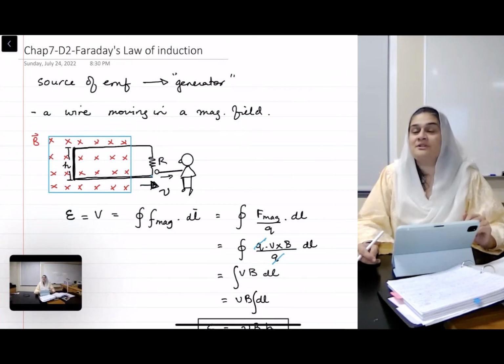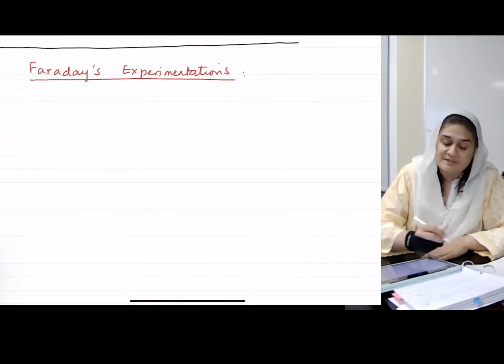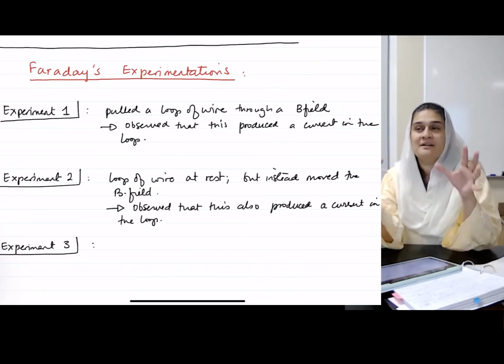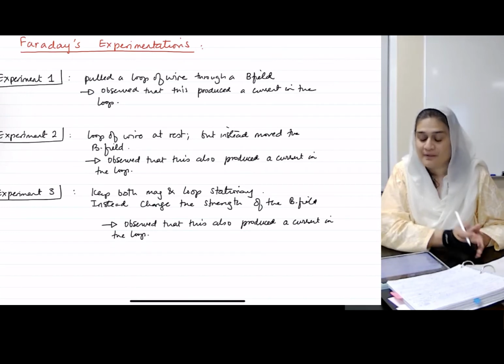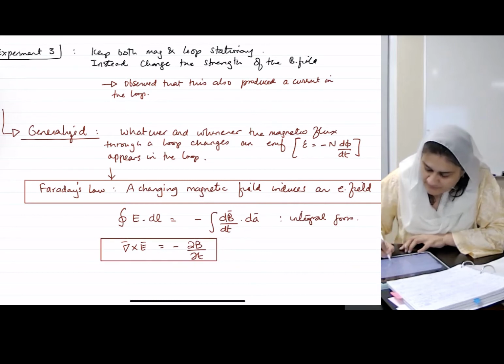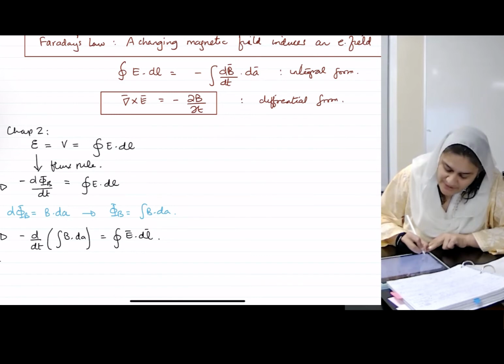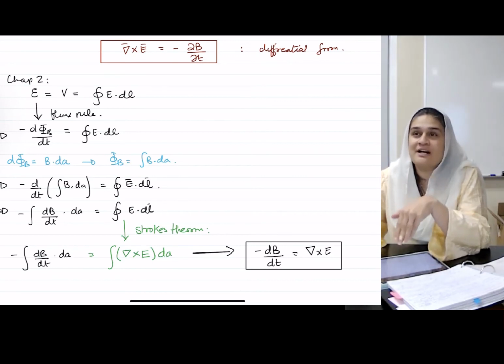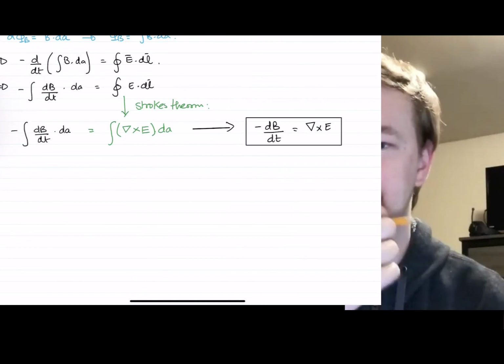Phy302-E&M- Griffiths Chap 7.7.3. Faradays law of inductance - experimentation